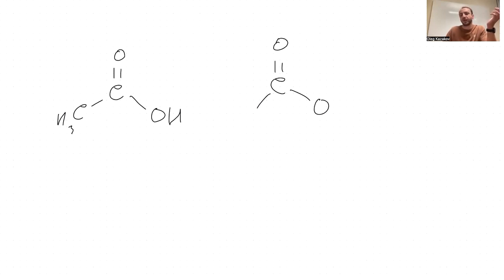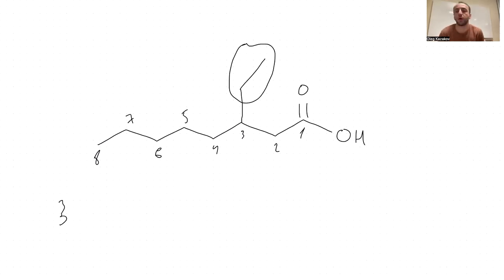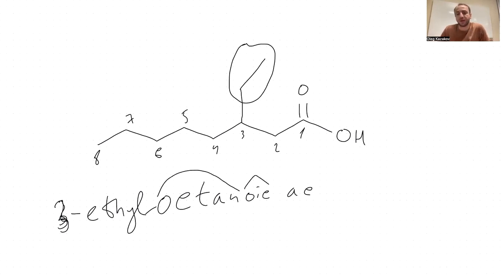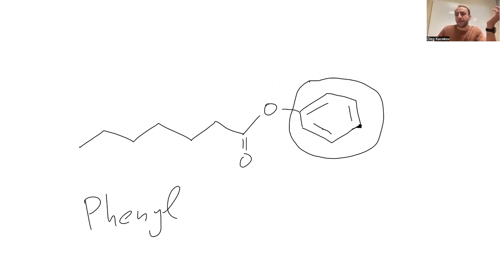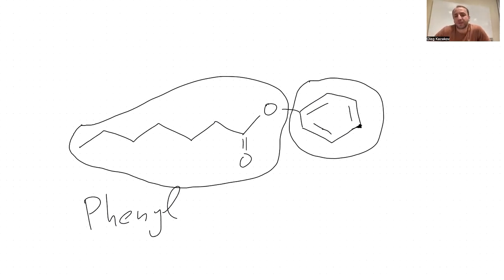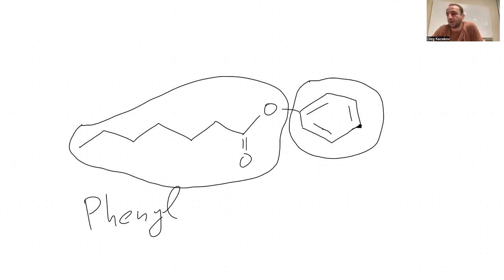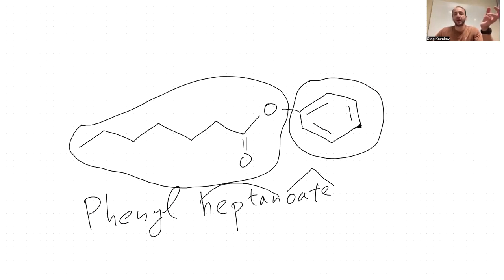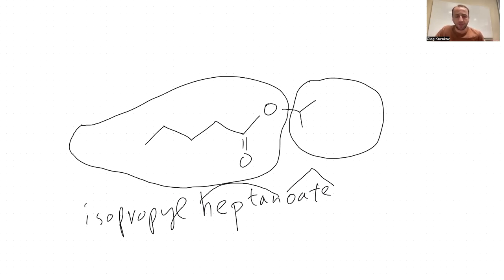CHM 124 Chapter 17 Part 1 Carboxylic Acids and Esters Part 1